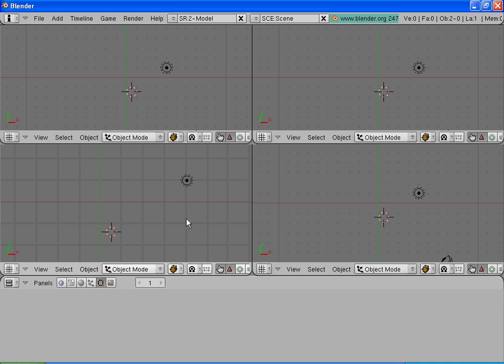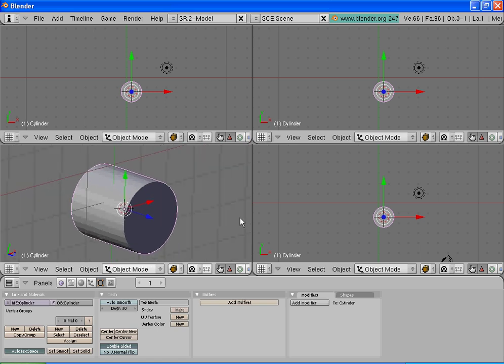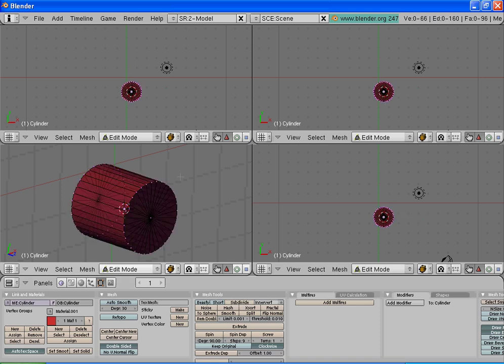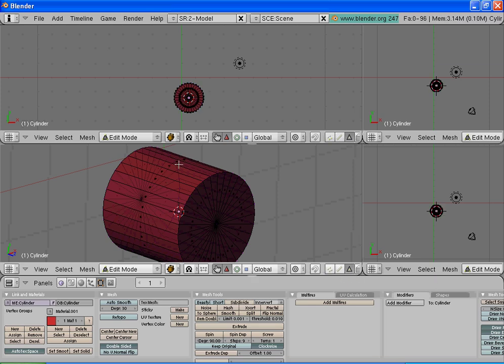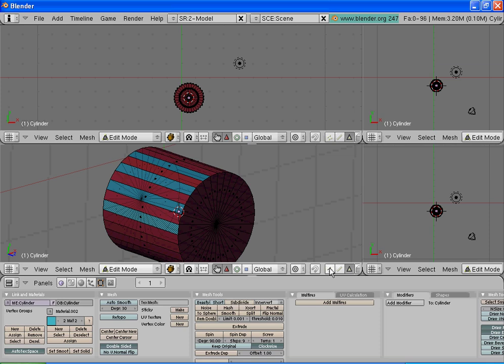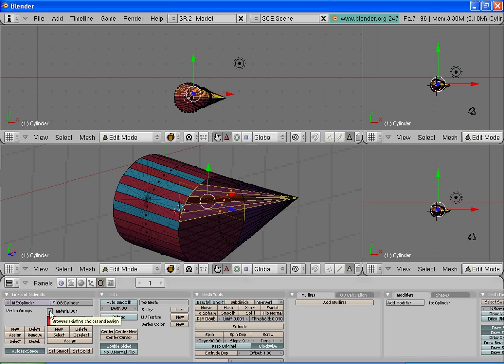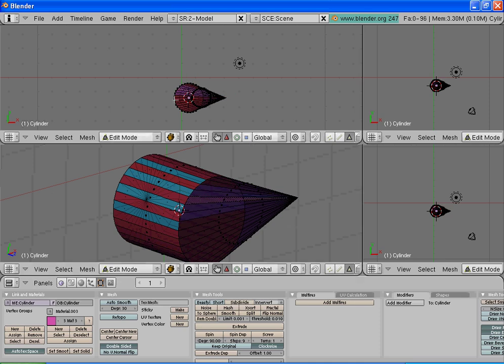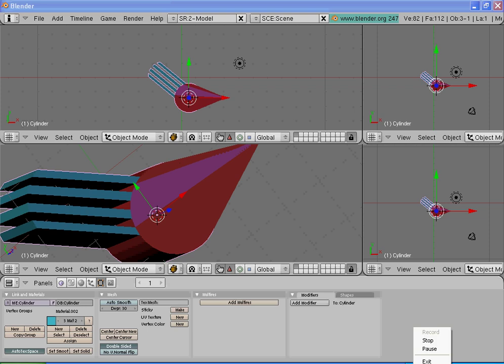Blender 3D tutorial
EL 405. Seton Hill University. screencast using camstudio. basic shape manipulation and coloring